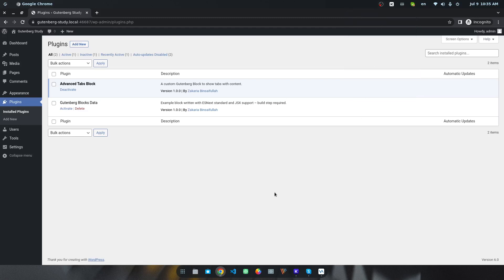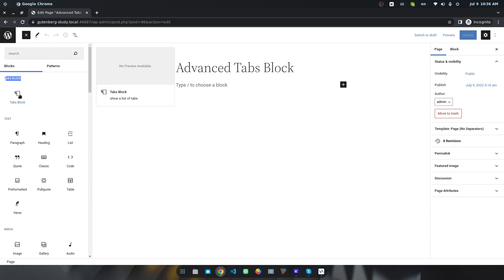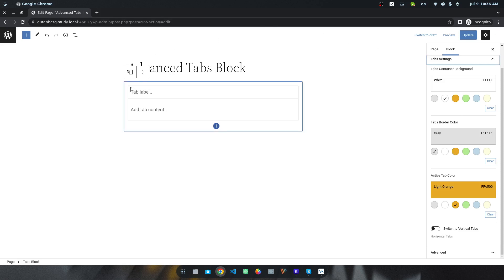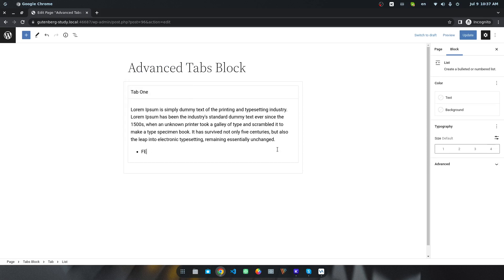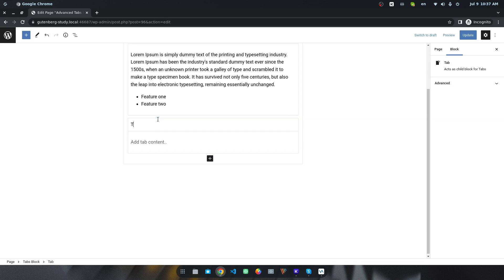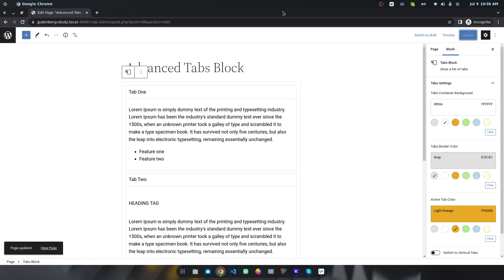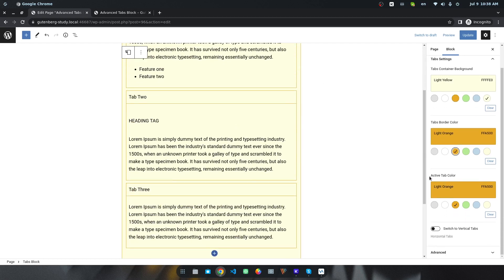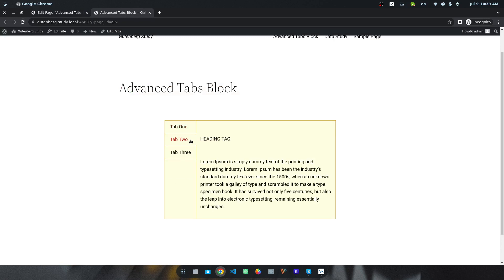How to create Tabs Section in Gutenberg Editor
How to create Tabs Section in Gutenberg Editor, this tutorial guides you to design your own tabs section in Gutenberg editor without any coding knowledge.